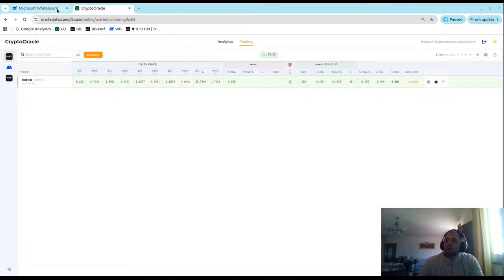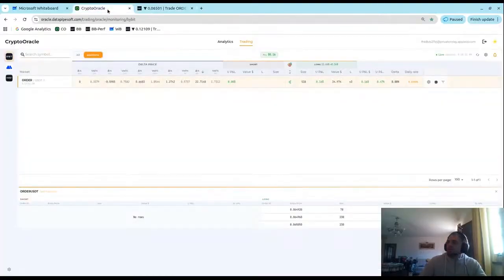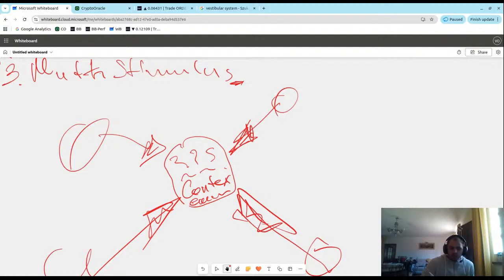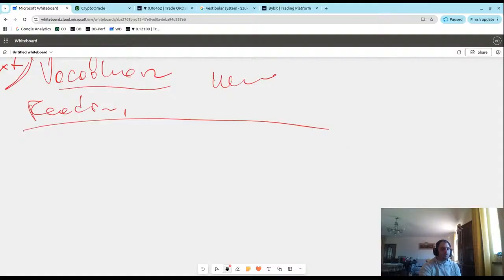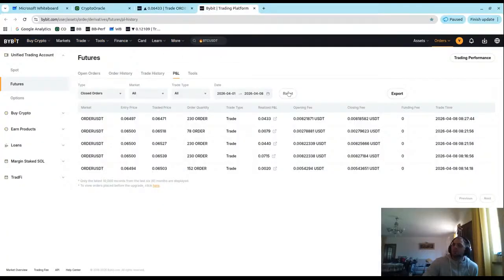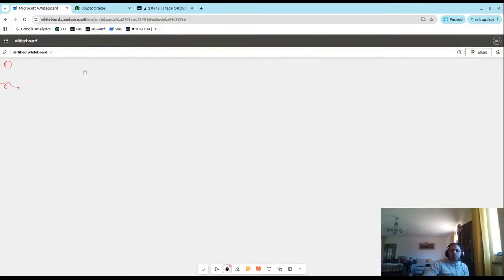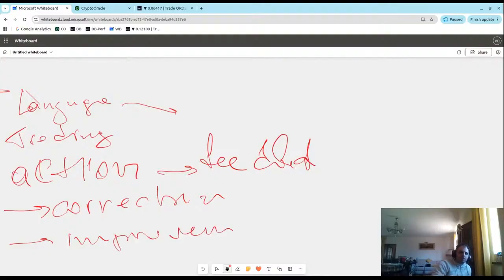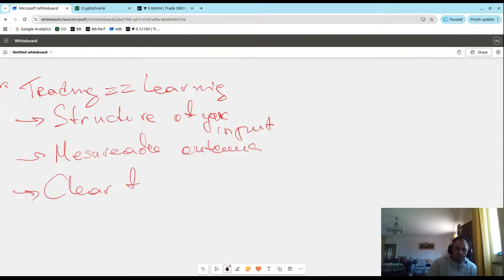IQ. The Neuroscience of Context: How to Build Professional Trading Models.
Most traders believe they are studying the markets. In reality, they are just consuming noise.

Core Thesis

Trading is not a financial problem — it is a problem of:

perception
learning
neural adaptation under uncertainty

To gain expertise, your brain requires context:

a structured set of stimuli that determines which neural circuits activate and how they are reinforced.

What This Stream Covers
1. The Neuroscience of Context
Signal-to-noise ratio determines what your brain encodes
Relevance filters what is retained
Emotional salience accelerates or distorts learning
2. The Attention Trap
YouTube-optimized content is engineered for engagement, not skill
It trains:
passive consumption
short attention cycles
shallow pattern recognition

Result: You get better at watching — not trading

3. The Language Learning Parallel
Immersion works because:
feedback is immediate
context is continuous
“Book learning” fails in trading because:
no real-time consequence
no adaptive reinforcement
4. The Broken Feedback Loop

Trading suffers from:

delayed outcomes
undefined correctness
high randomness

This prevents:

neural calibration
skill consolidation
5. Designing Your System

To make trading trainable, you must:

link PnL → market regimes
map performance → volatility conditions
create repeatable feedback loops
Key Principle

High emotional stimulation without structured feedback is just an illusion of learning.

Final Insight
Stop analyzing more data
Start building feedback systems

Without structured feedback, there is no learning.
With it, performance becomes trainable.

Links
Trading App (Main Page):